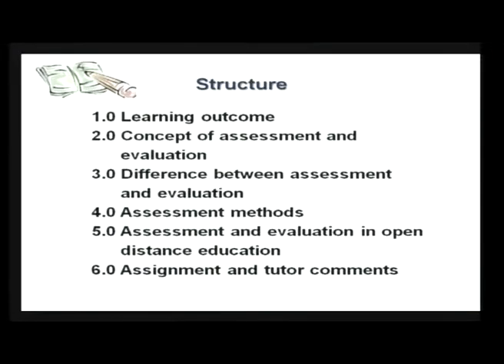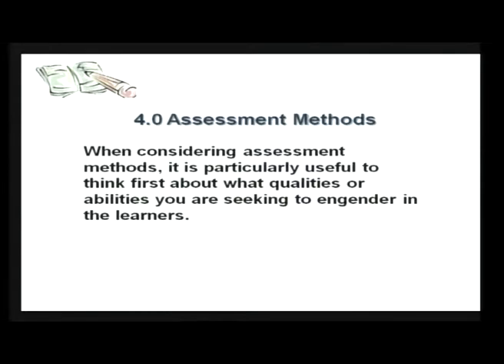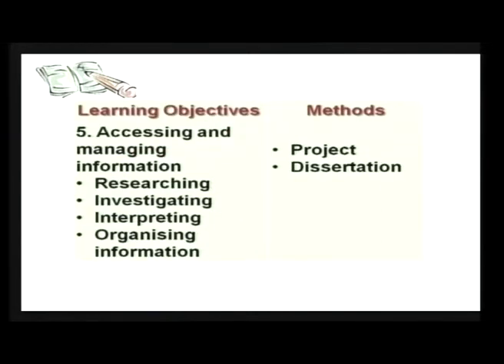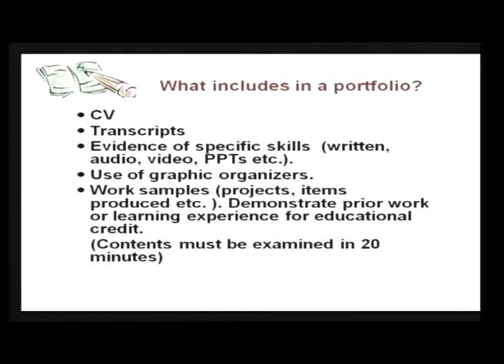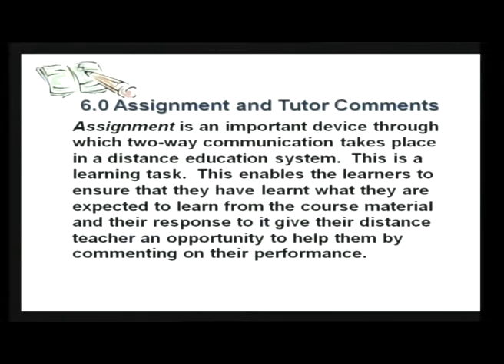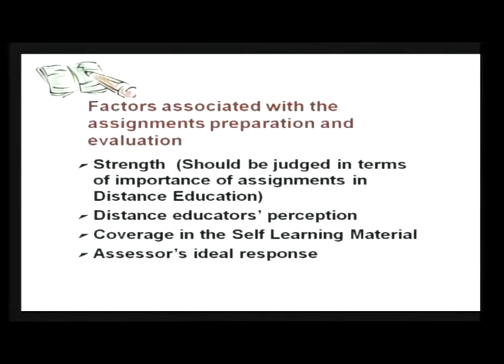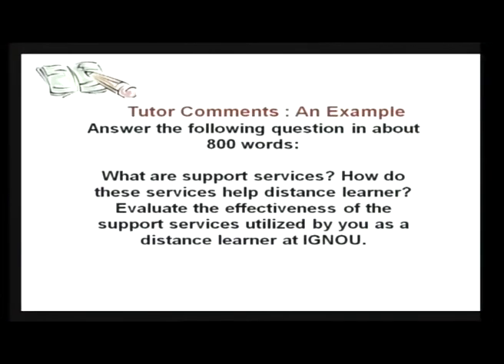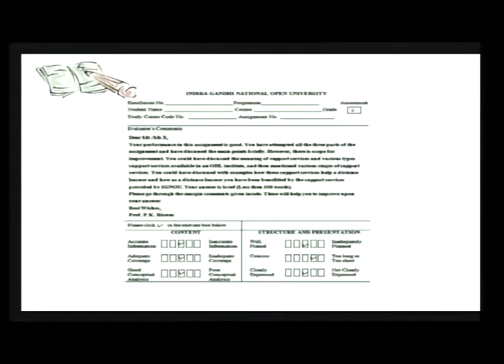Assessment in ODL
Subject : E-Learning
Course Name : Design and Facilitation of E-Learning Courses